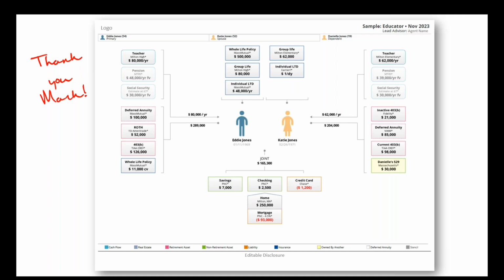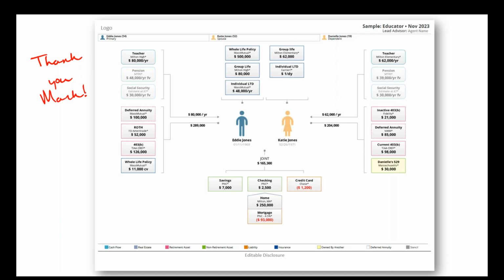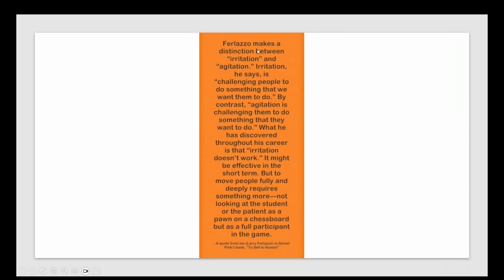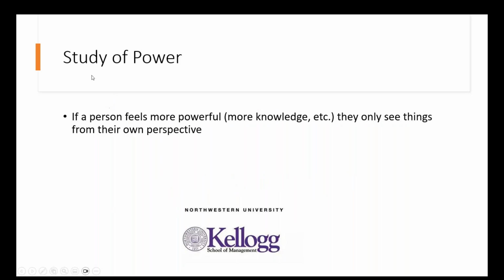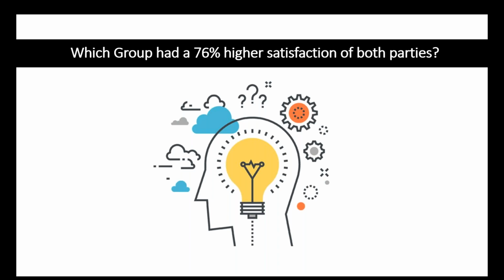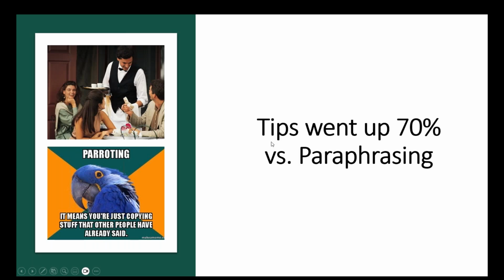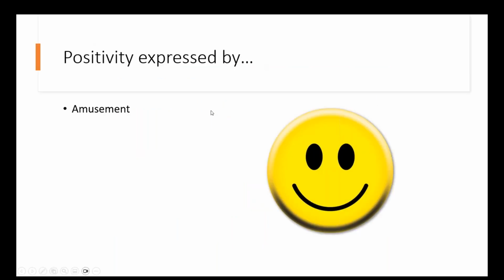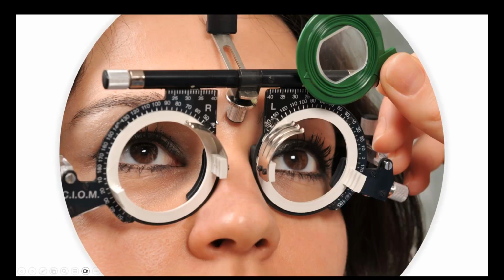The new ABC's of selling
To Sell is Human... the new science to become more successful